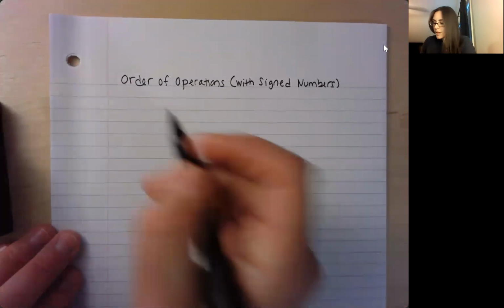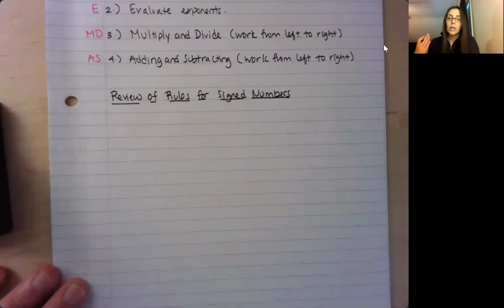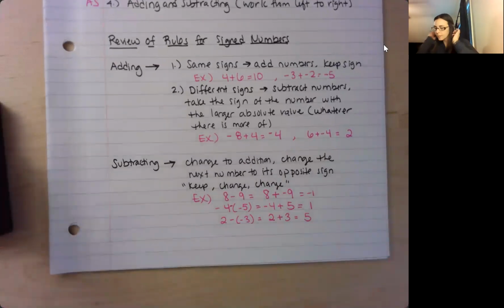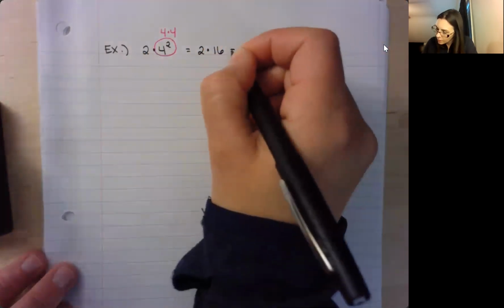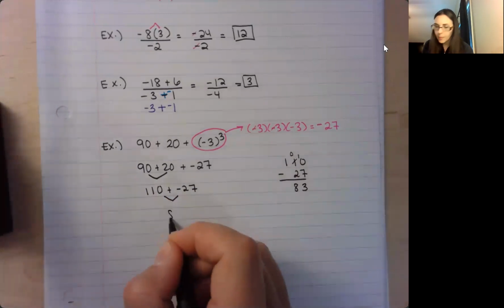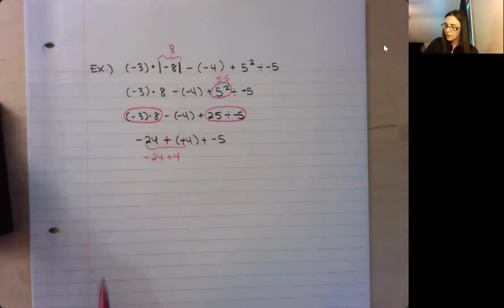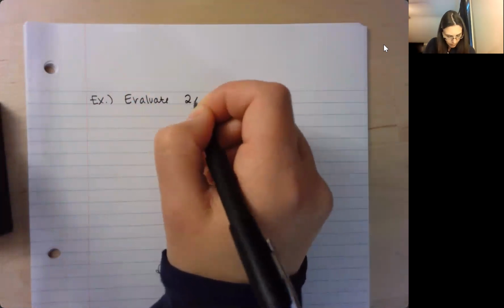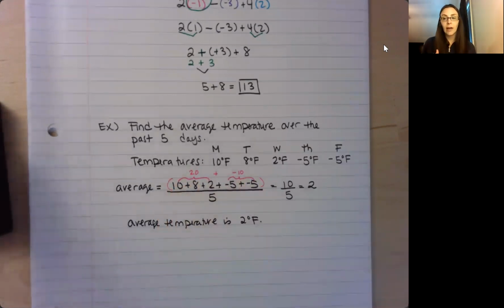MAT097- P1 - Order of Operations with Signed Numbers